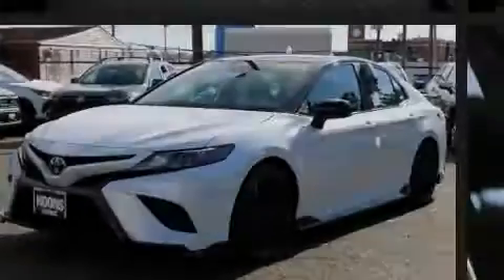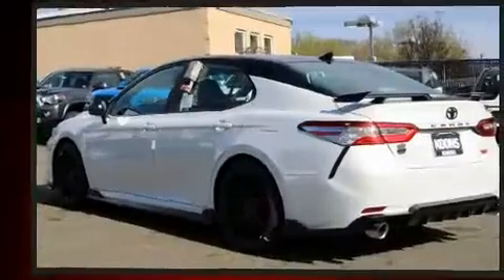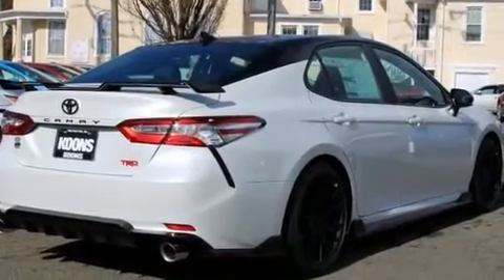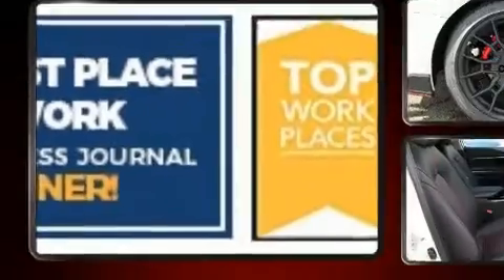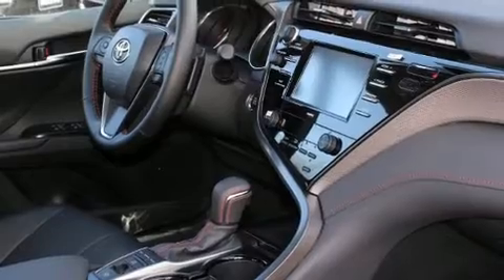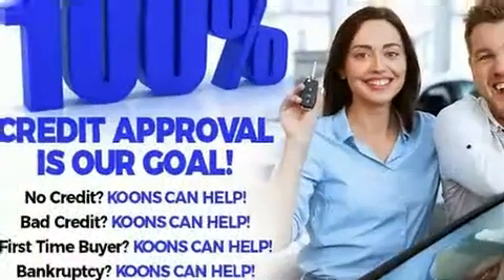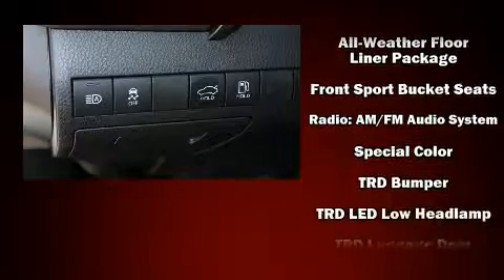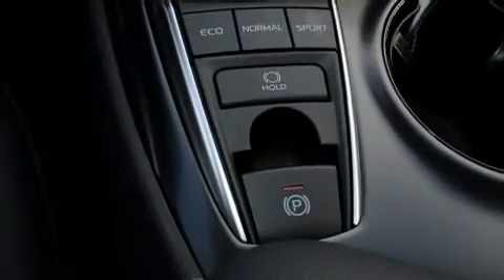2020 Toyota Camry TRD in Vienna, VA 22182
Introducing the 2020 Toyota Camry. This 4 door, 5 passenger sedan provides a satisfying ride for all passengers. It features a front-wheel-drive platform, an automatic transmission, and a 3.5 liter 6 cylinder engine. A wealth of standard features means that you no longer have to sacrifice. Such as remote keyless entry, front and rear reading lights, heated seats, automatic temperature control, fully automatic headlights, power door mirrors and heated door mirrors, cruise control, and power windows. Audio features include an AM/FM radio, steering wheel mounted audio controls, and 6 speakers, enhancing the audio experience throughout the interior. Safety equipment has been integrated throughout, including: dual front impact airbags, head curtain airbags, traction control, brake assist, ignition disabling, an emergency communication system, and 4 wheel disc brakes with ABS. This car was designed with safety in mind, allowing you to drive with even greater assurance. You will have a pleasant shopping experience that is fun, informative, and never high pressured. Stop by our dealership or give us a call for more information.